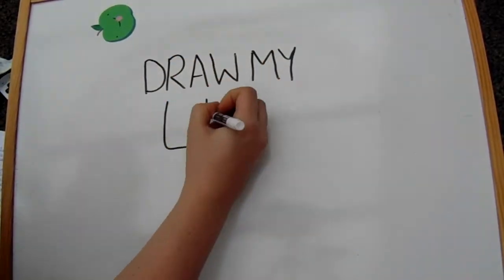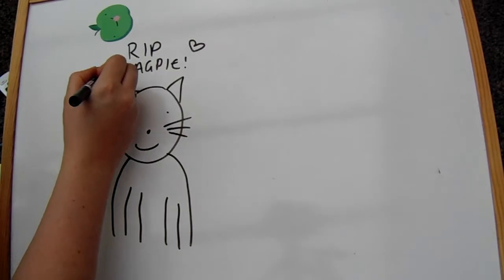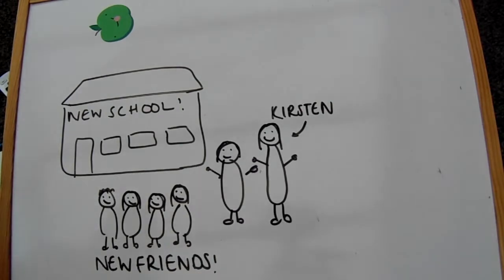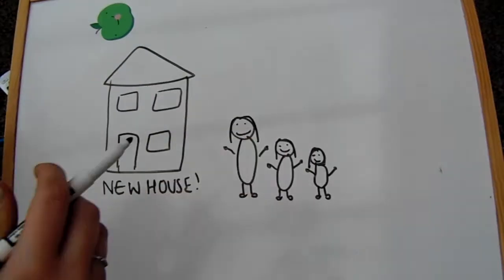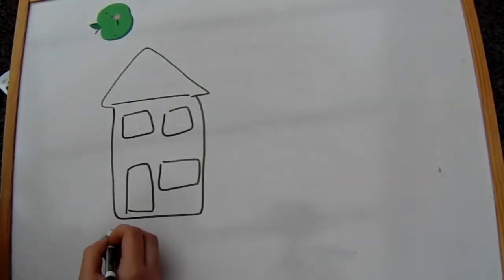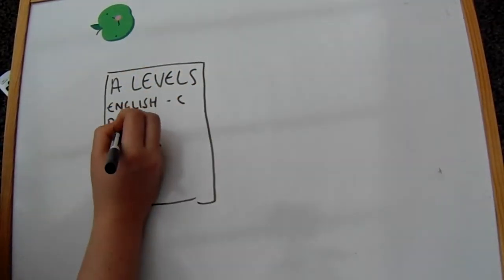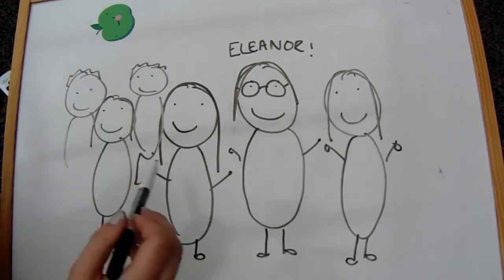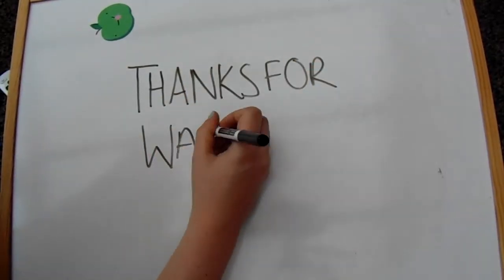DRAW MY LIFE | hellolaurax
Hi Everyone, I hope you enjoy this video, I really enjoyed making it even though my drawing is appalling on this!